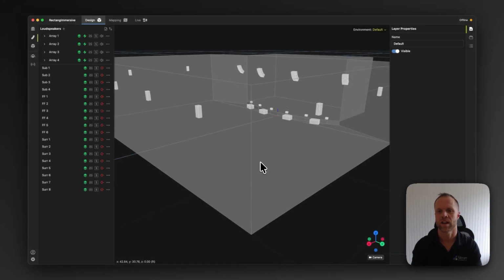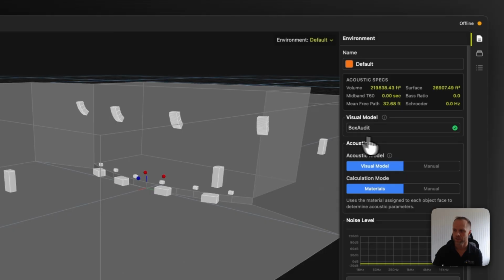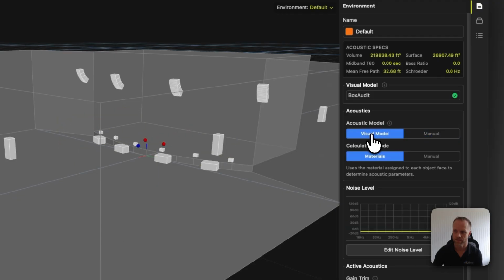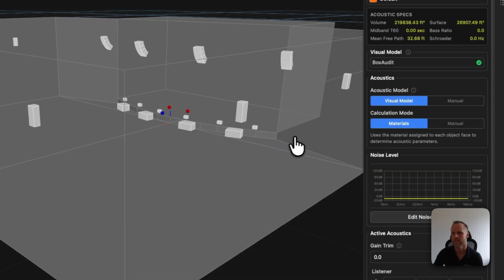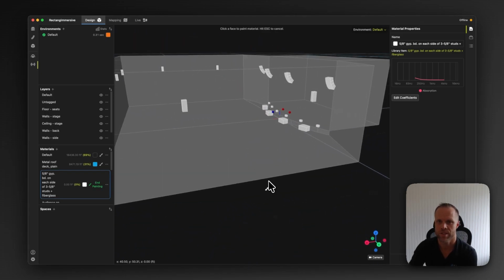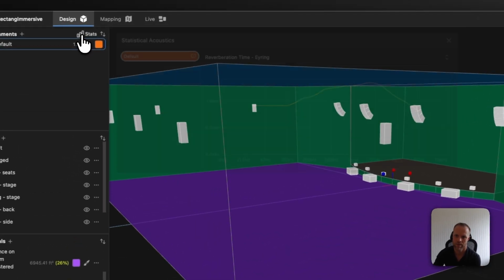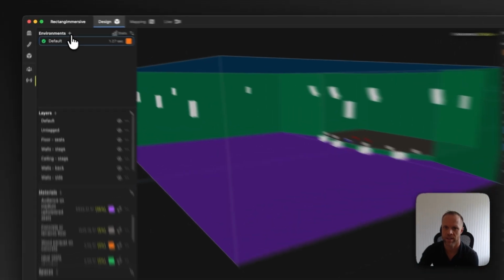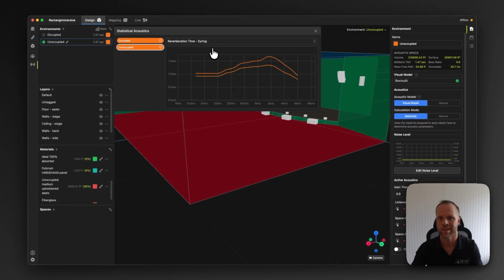Environments in Fulcrum One Beta: Set Up Room Acoustics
*Learn how to build acoustic Environments in Fulcrum One Beta for loudspeaker system design, Active Acoustics, and room condition comparisons.*

This video walks through the Environments workflow, including default Environments, visual and manual room setup, materials, reverberation time, ambient noise, and room variations. You will also see how occupied and unoccupied environments can help you compare system performance under different room conditions.

*Fulcrum One Beta is free to download and use.*

*Chapters:*
0:00 Environments overview
0:13 Review the default Environment
0:29 Open Environment properties
0:42 Set the visual model
1:03 Set the Acoustic Model
1:43 Choose a Calculation Mode
2:19 Paint Materials on room surfaces
3:36 View Reverberation Time
3:55 Set Noise Level
4:25 Create a new Environment
4:52 Compare Environments